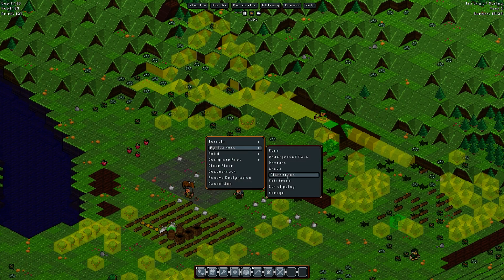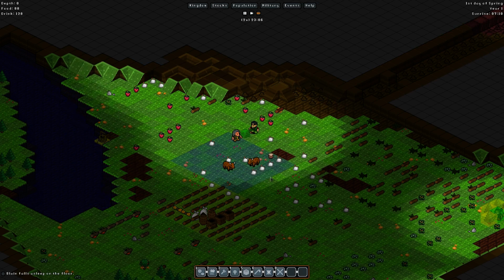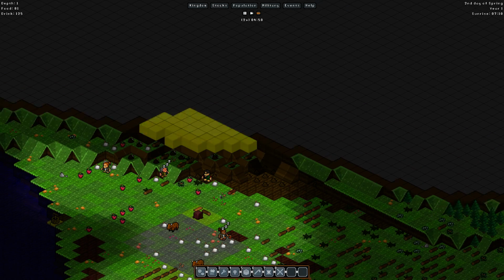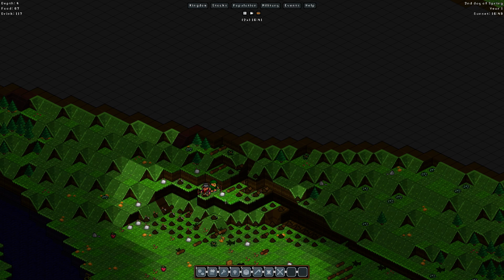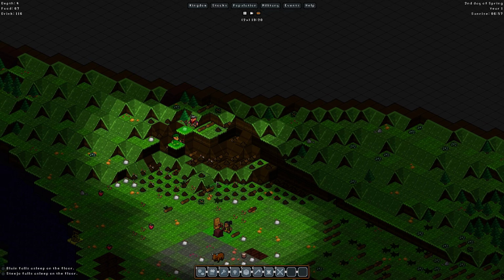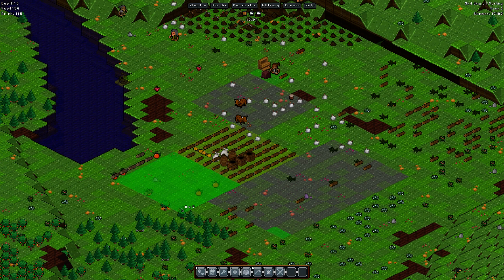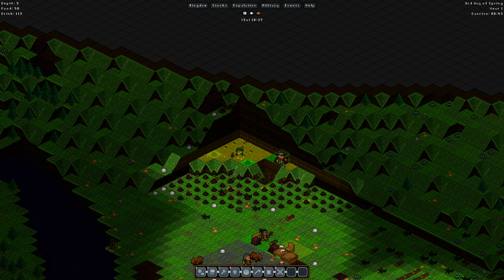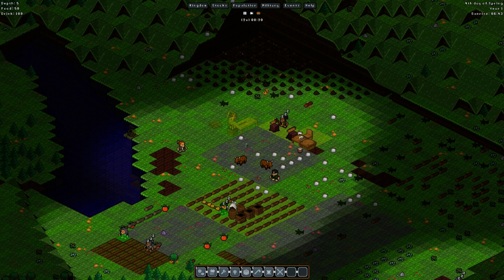Gnomoria With Steejo - Season 2 Episode 2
"Gnomoria is a sandbox village management game where you help lead a small group of gnomes, who have set out on their own, to thrive into a bustling kingdom! Anything you see can be broken down and rebuilt elsewhere. Craft items, build structures, set traps and dig deep underground in search of precious resources to help your gnomes survive the harsh lands. Build your kingdom and stockpile wealth to attract wandering gnomads to your cause, but be wary of also attracting enemies!"